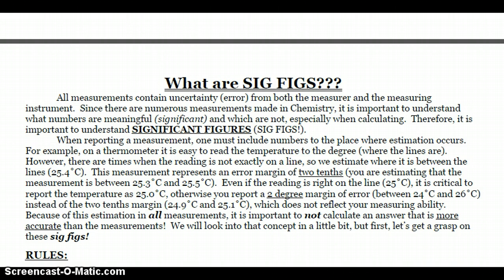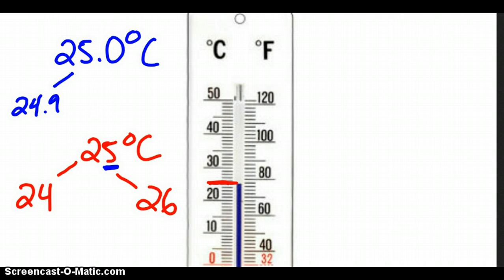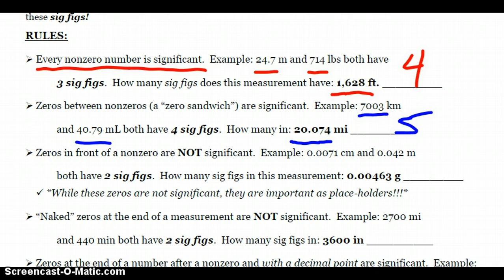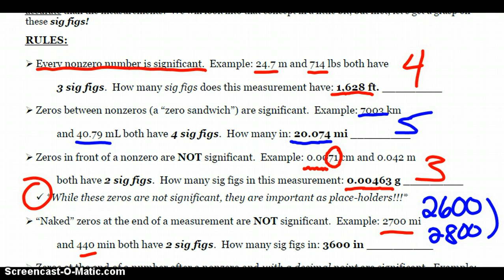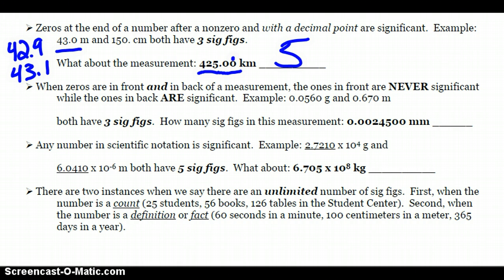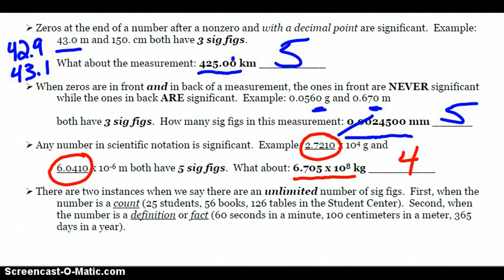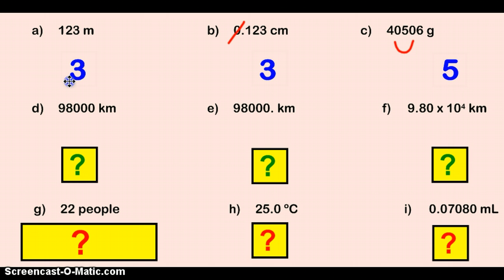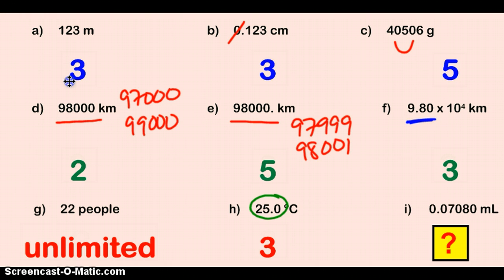Sig Figs!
What are Sig Figs???  The rules for assigning significant figures for measurements in Chemistry class.